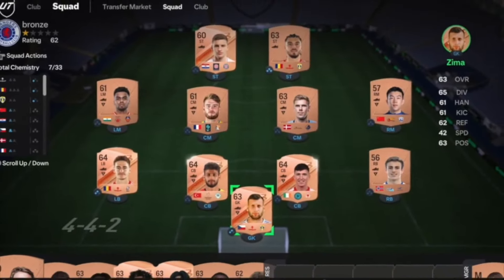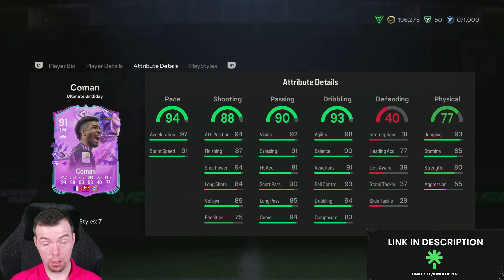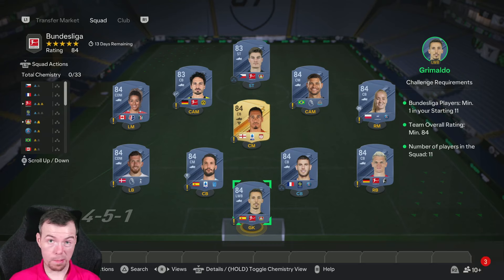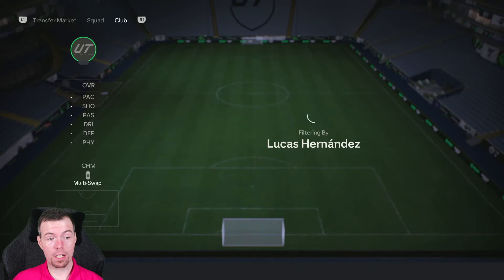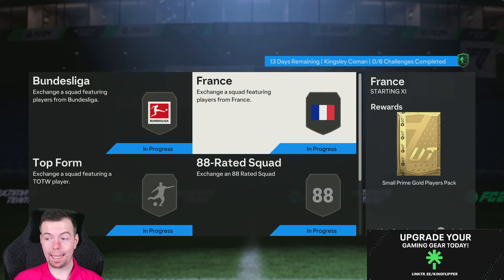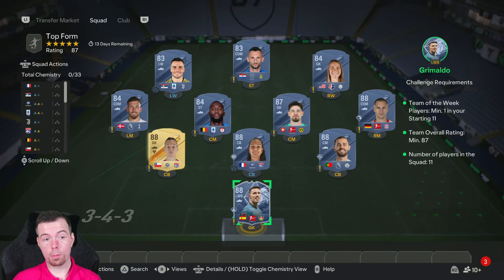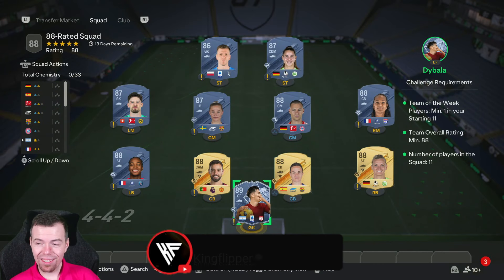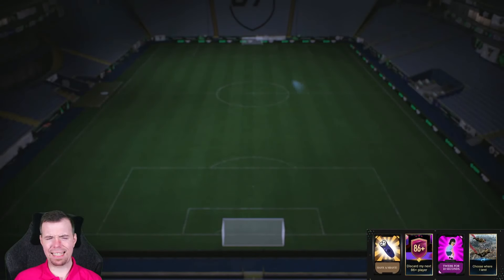Ultimate Birthday Kingsley Coman SBC Completed | Tips & Cheap Method | EAFC 24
yo guys welcome to another FUT Birthday sbc video, this is the Kingsley Coman SBC, hope it helps and hope you help out the channel